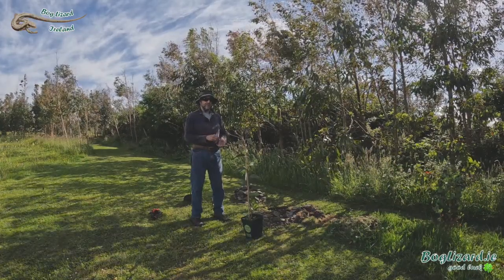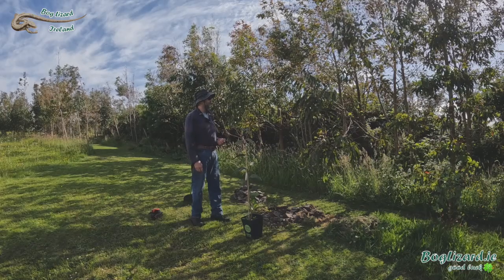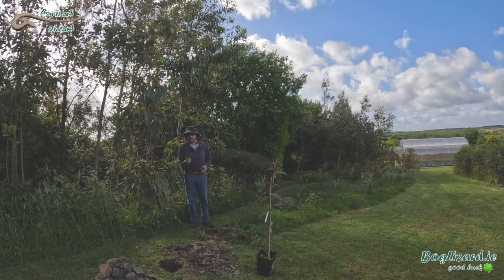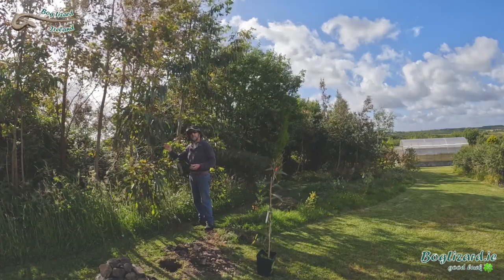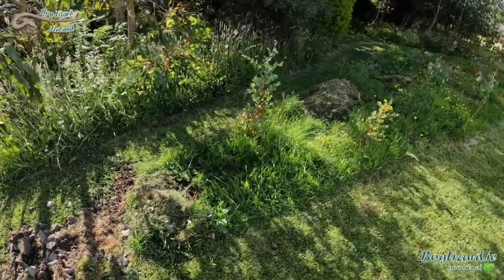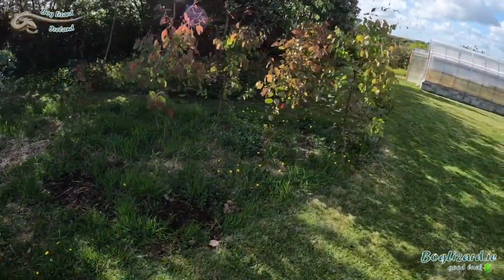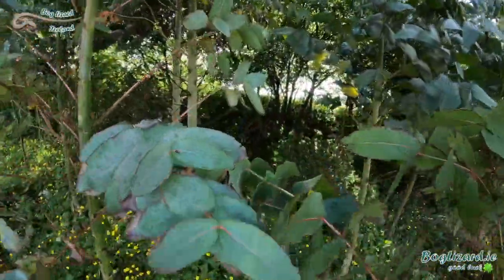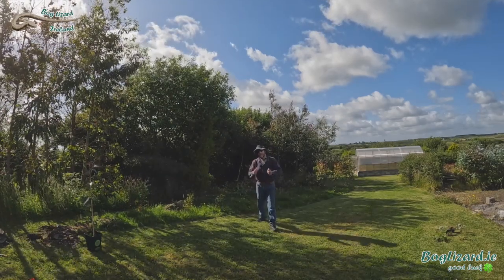Growing Eucalyptus trees on land that has Blue mud / Marly Ireland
Very surprised to find Blue mud less than a foot down, though it doesn't seem to be affecting the growth of the Eucalyptus trees 😁

Thanks a mil for taking the time ⏱️
Good luck 🍀